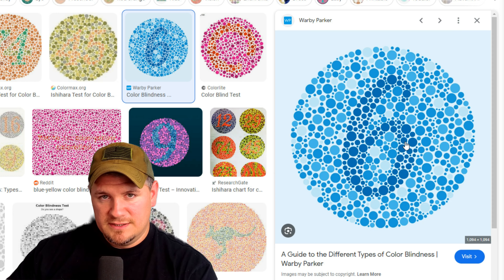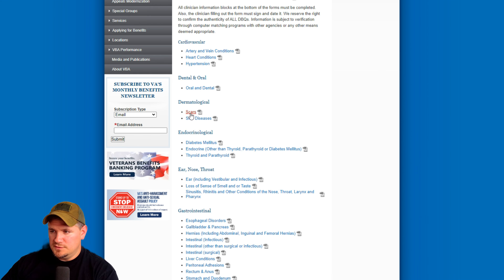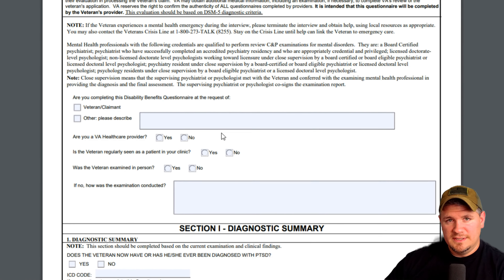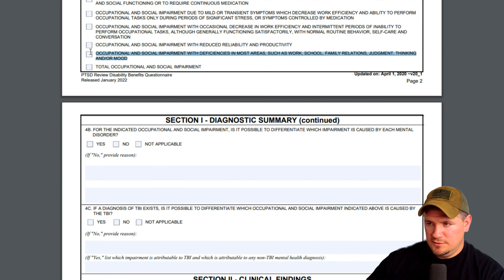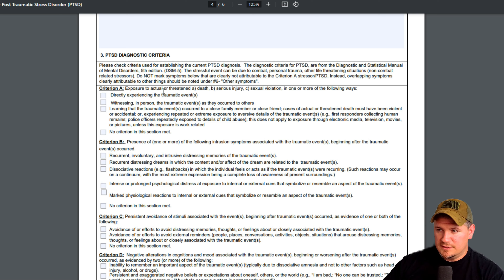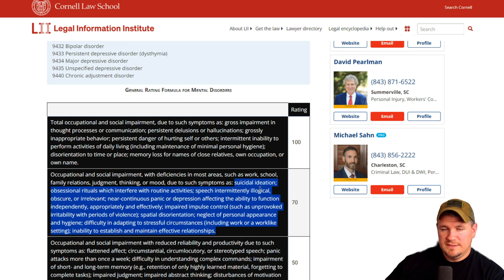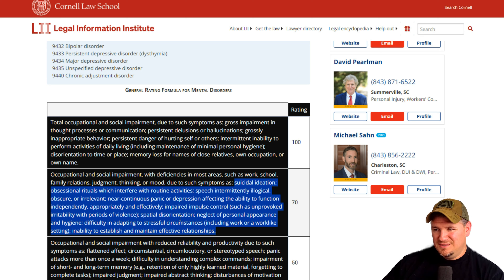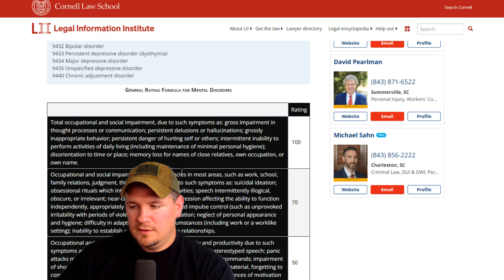The ULTIMATE Guide to VA Mental Health Ratings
In this video we talk about the mental health C&P exam process and how the VA rates mental health conditions.

Let me know if you guys have any feedback!

If you found this content valuable in anyway, PLEASE:

they deserve!